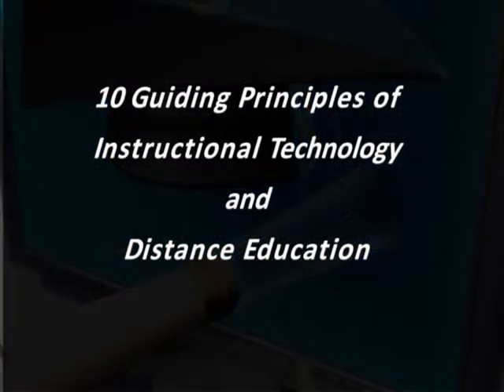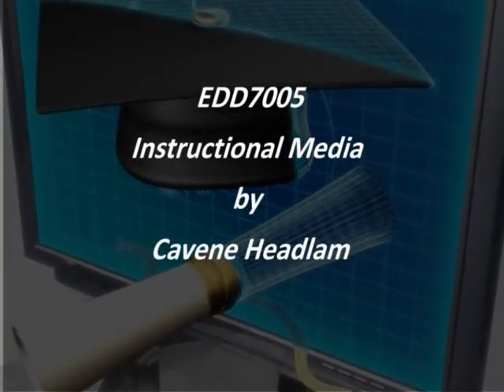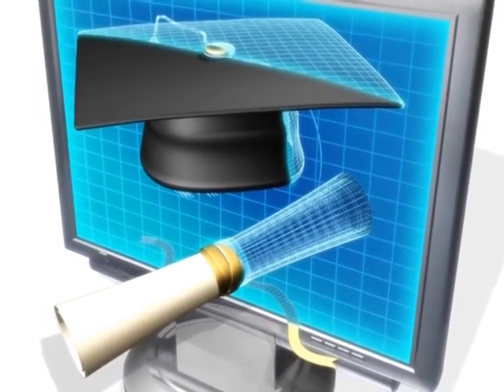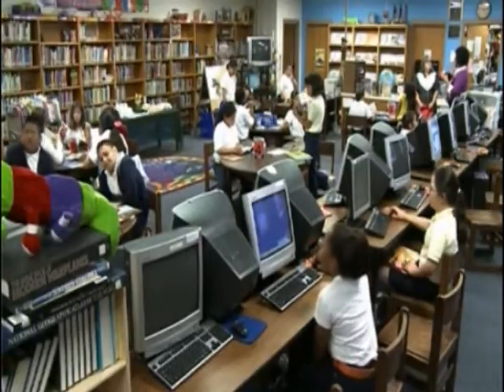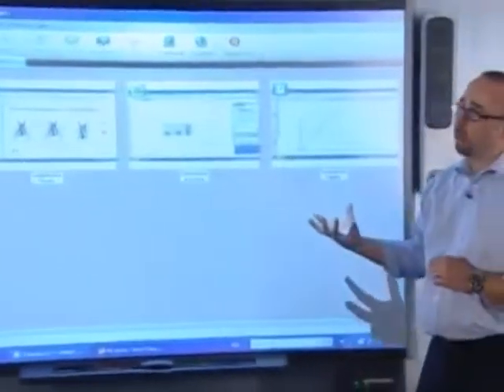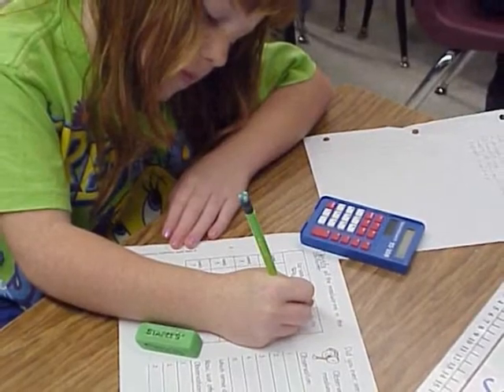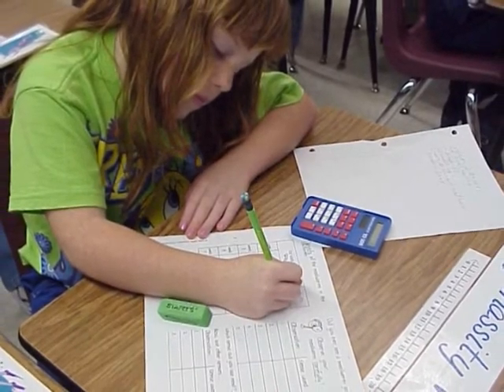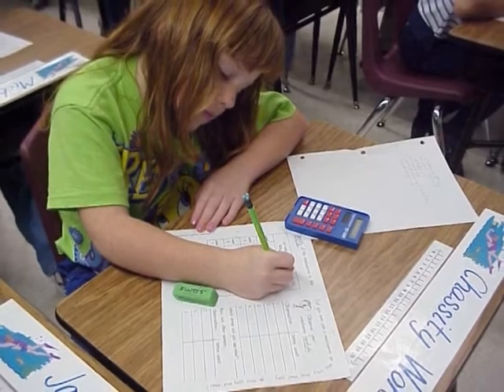Education Project FINAL